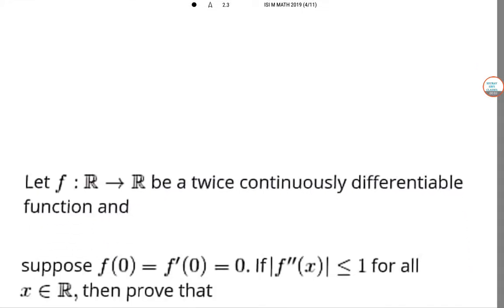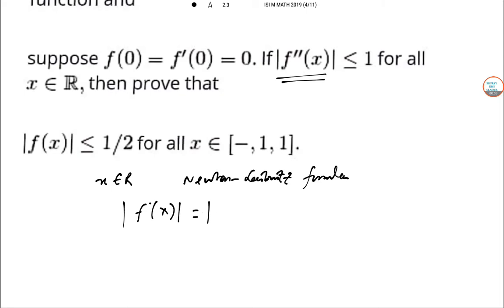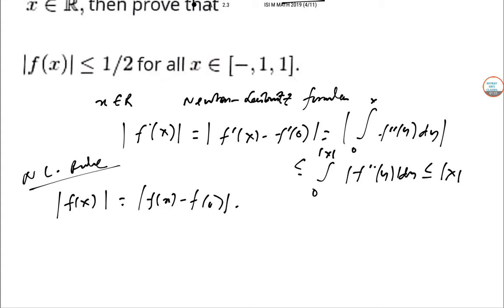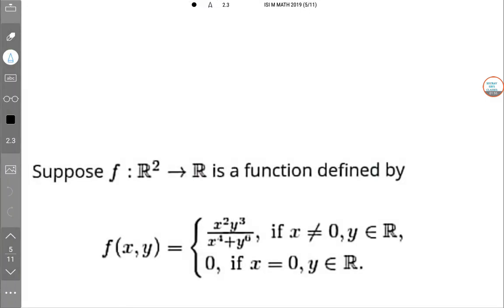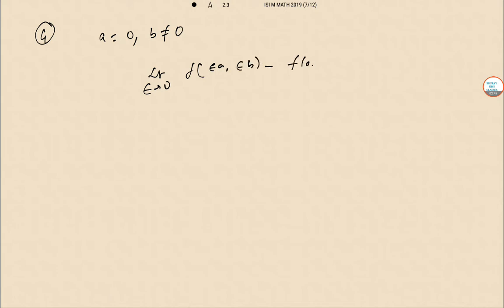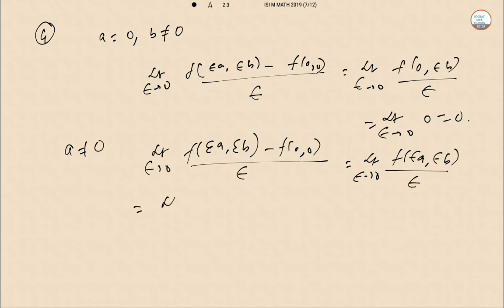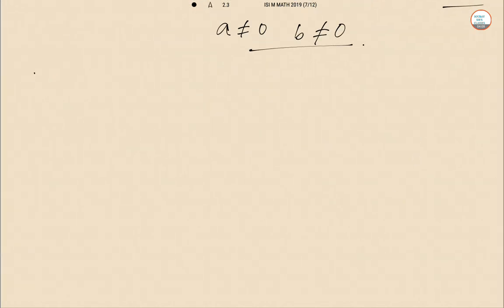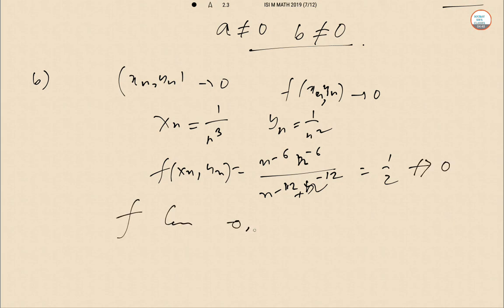ISI MMATH 2019 || SUBJECTIVE | COMPLETE DETAILED SOLUTION || QUESTION NO. 3 & 4 || DIAL 9836793076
PART - 2 | | ISI M .MATH 2019 | |  SUBJECTIVE PAPER | | COMPLETE  SOLUTION  | |  QUESTION NO. 3 & QUESTION NO. 4